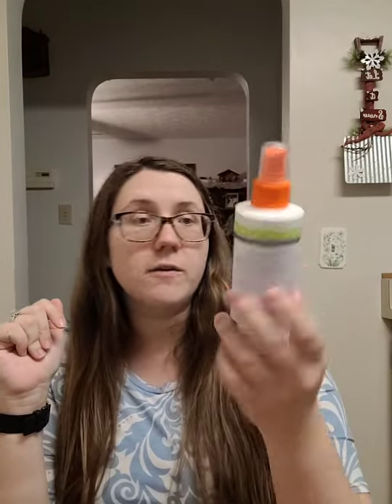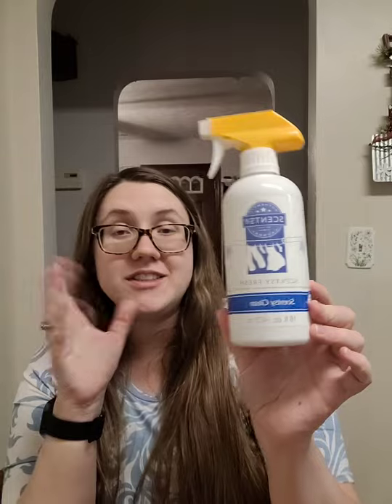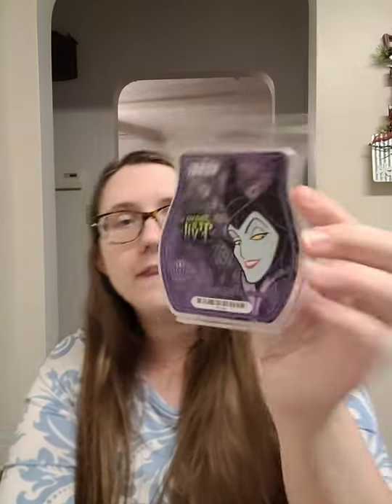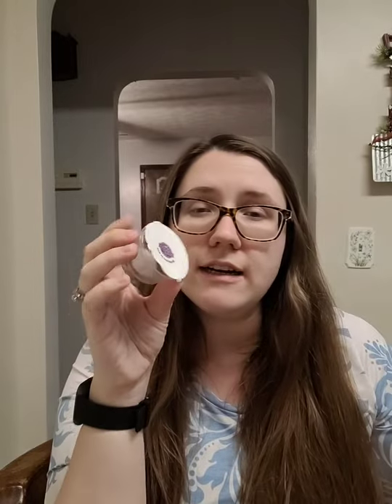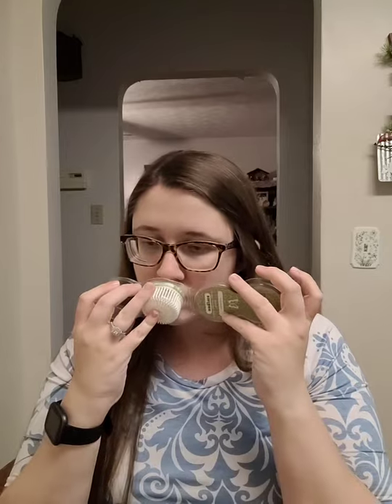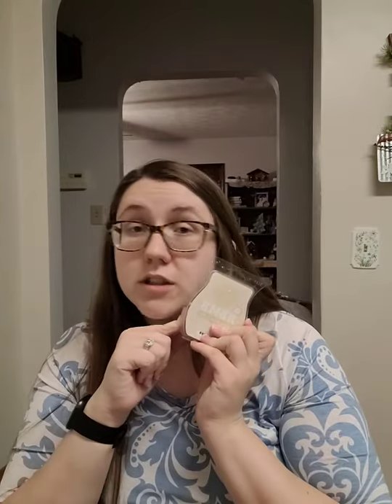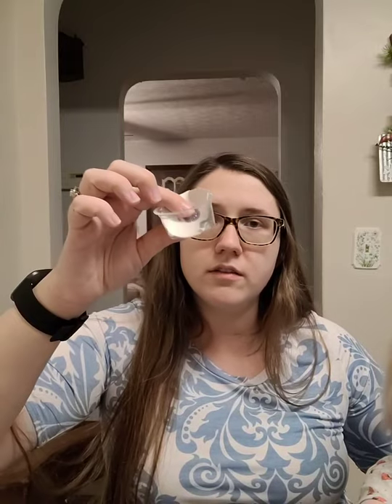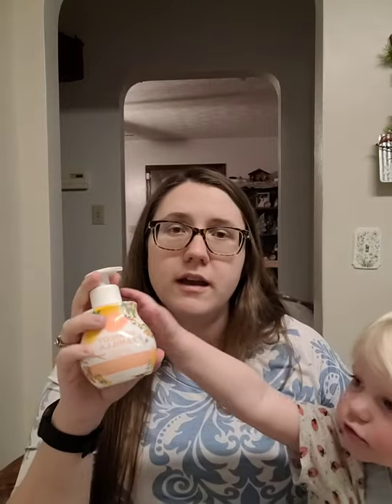Scentsy, What I've been using ! December 2020 Empties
My Empties for December!